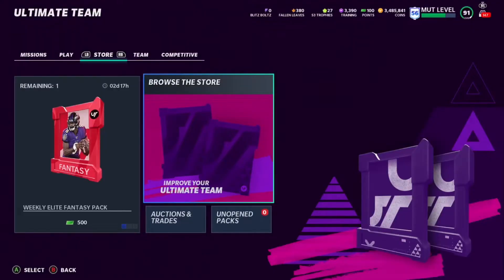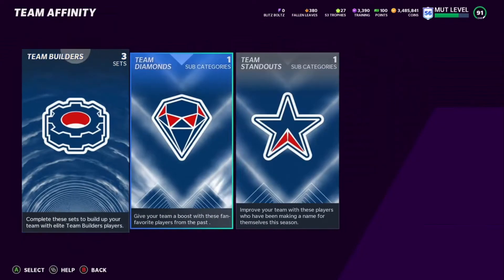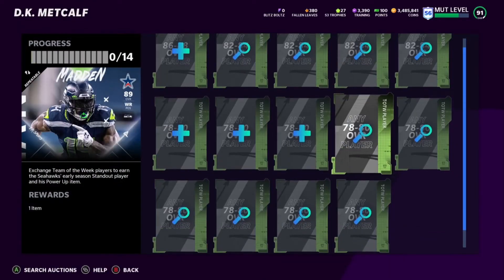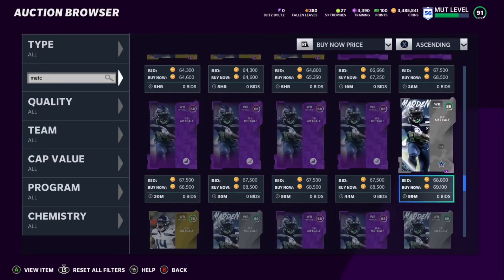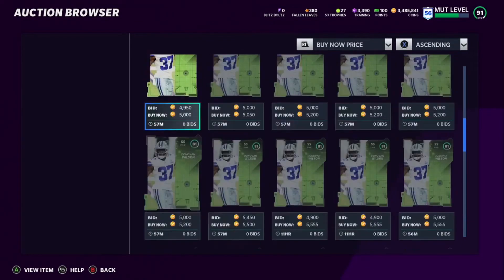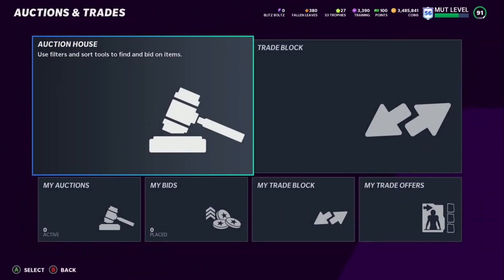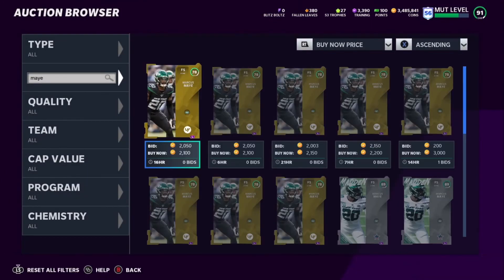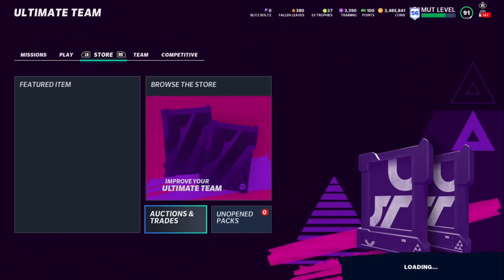CRAZY TOTW COIN MAKING METHOD!!! INVEST FOR BLITZ OR STACK COINS!!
10 dollar microsoft points!
25 dollar microsoft points!
50 dollar microsoft points!
100 dollar microsoft points!

20 dollar playstation points
50 dollar playstation points
100 dollar playstation points